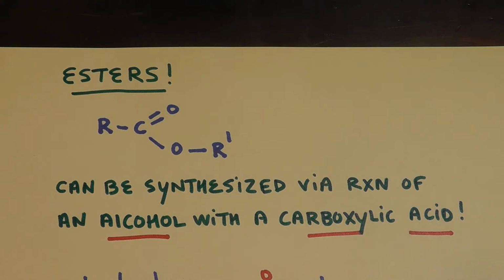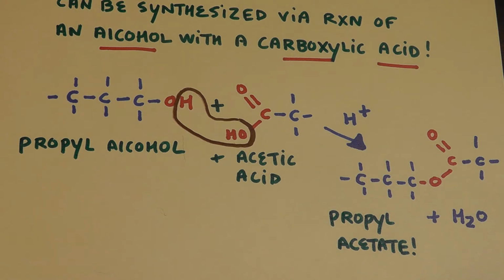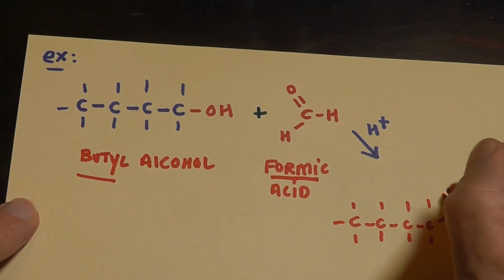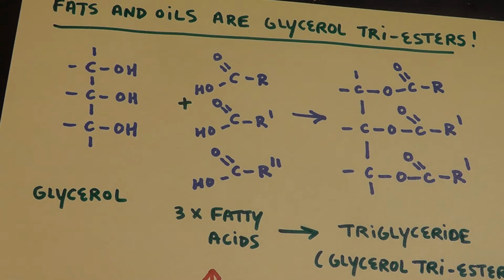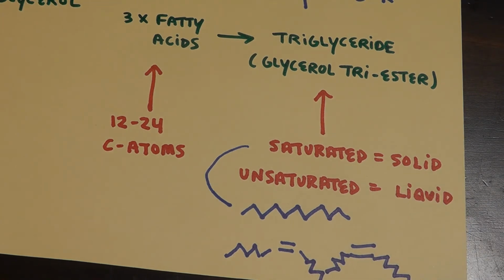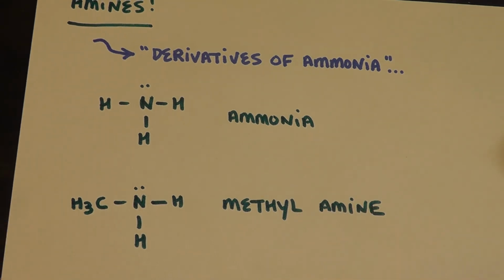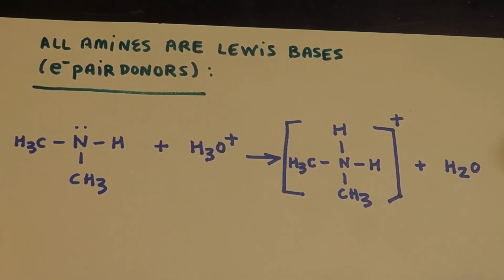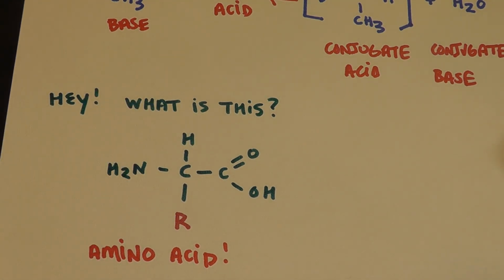Esters and Amines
In this lesson, Mike introduces the family of organic compounds called esters, and runs us through their naming, their synthesis,  and how they touch our lives.

Then, he briefly covers the nitrogen-containing family called amines.